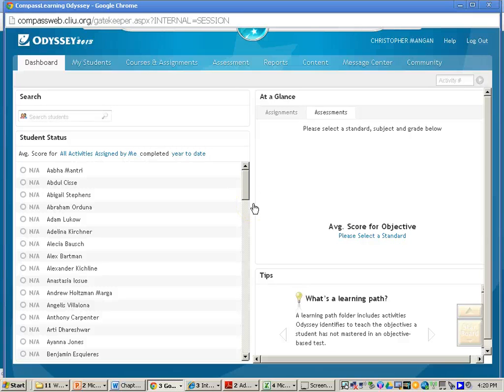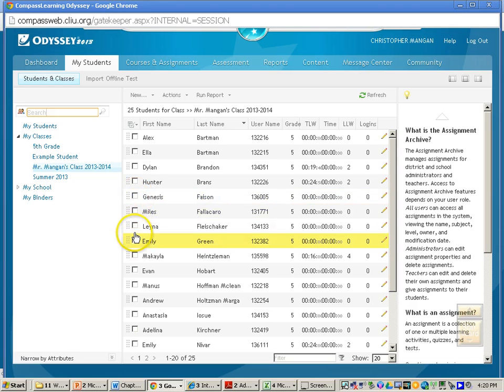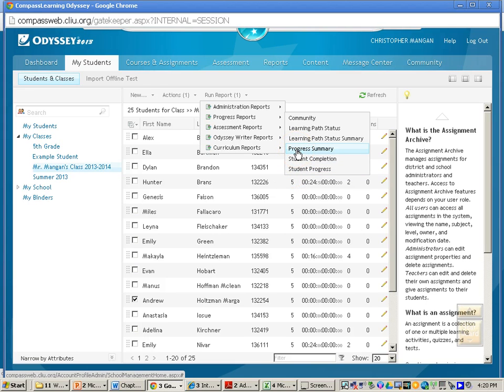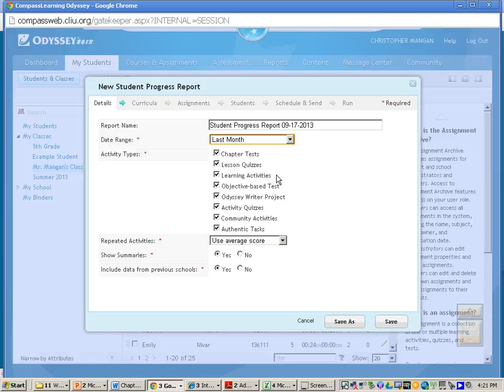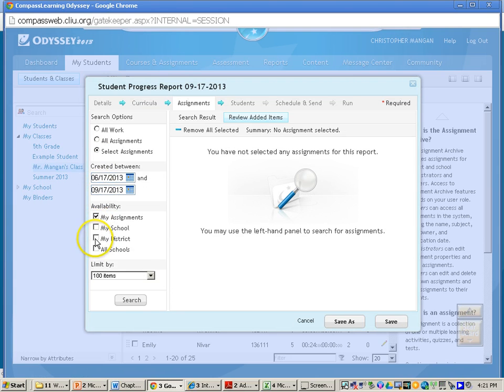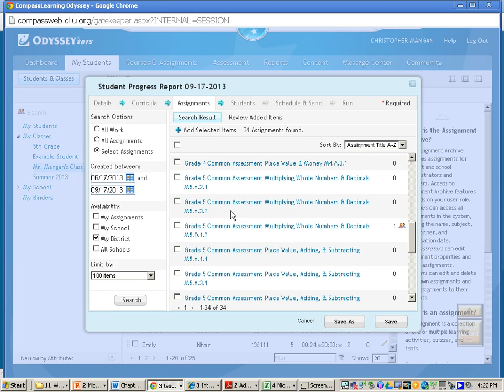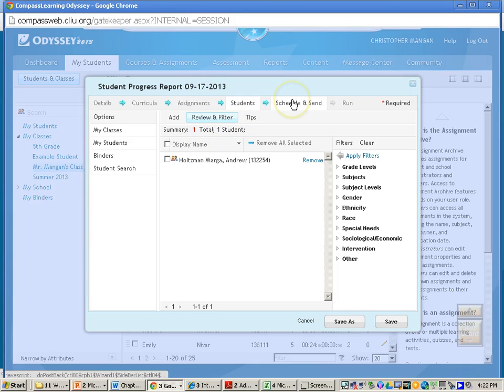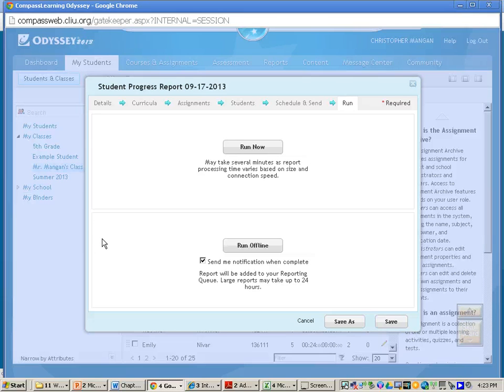How to Run a Student Progress Report for Compass Learning Bundles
This video will show you how to run a student progress report for bundles assigned in Compass Learning.